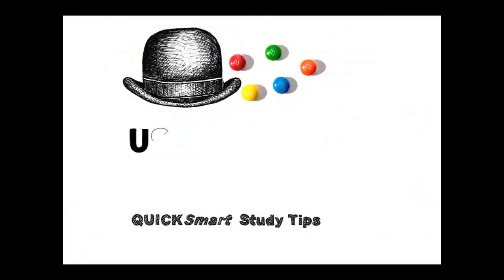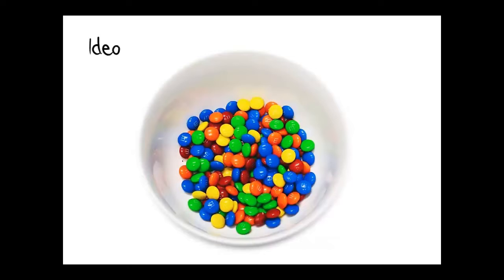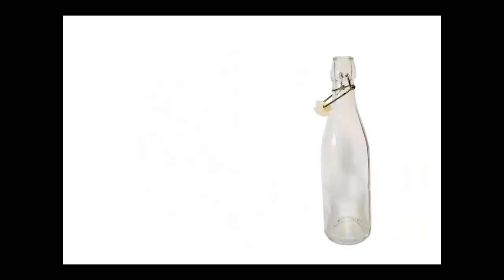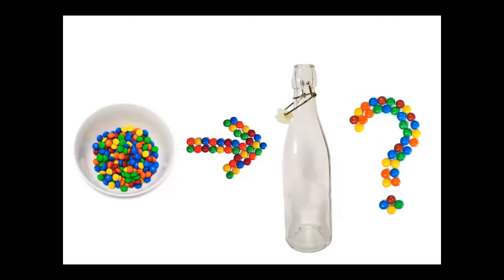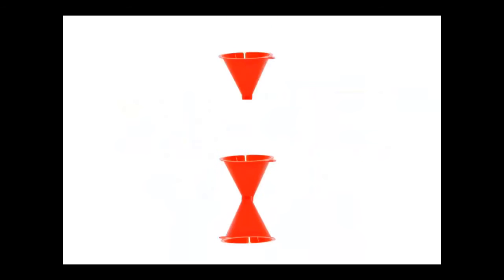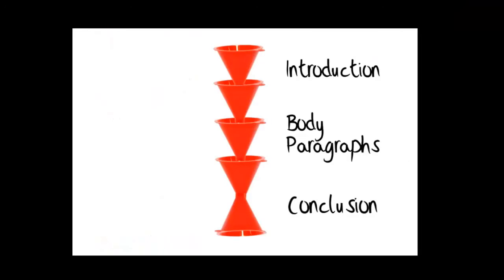Using the 'funnel' essay structure